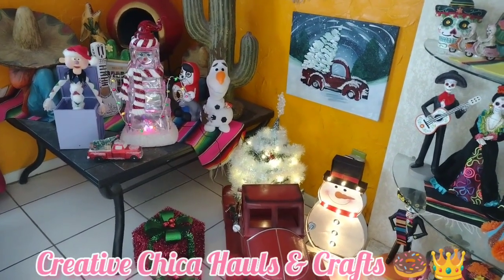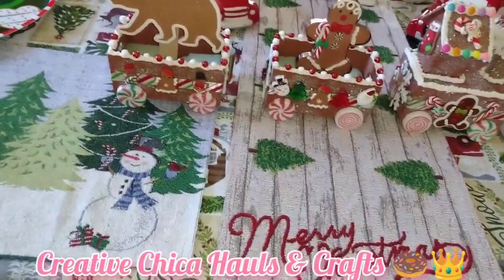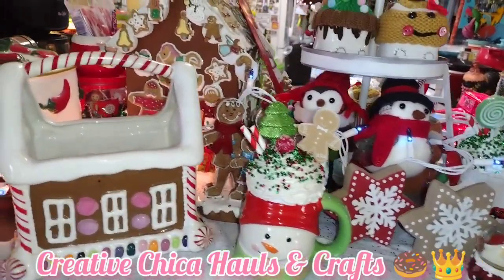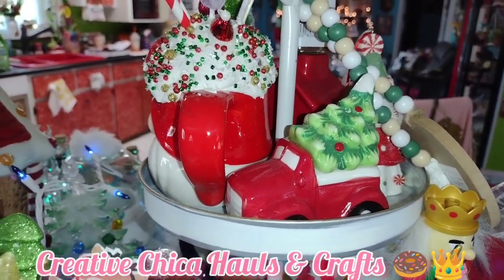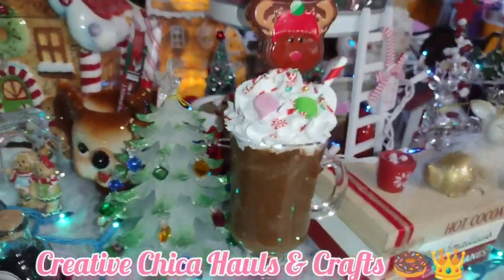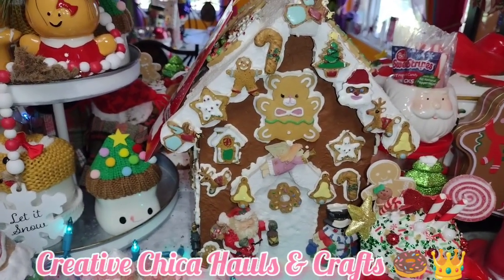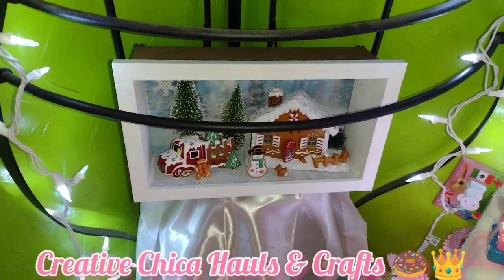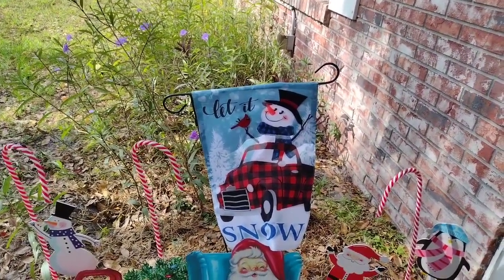CHRISTMAS HOUSE TOUR! 🎅🤶🎄🦌🎁💖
christmas home tour

TODAY'S VIDEO IS A TOUR OF MY HOME AND HOW I DECORATED FOR CHRISTMAS!! I WOULD LOVE FOR YOU TO BE A PART OF MY YOU TUBE FAMILY!!

IG CREATIVE CHICA HAULS

Come save money on Fetch with me! Sign up w/ code 25UMXX & get 2,000 pts See you there!